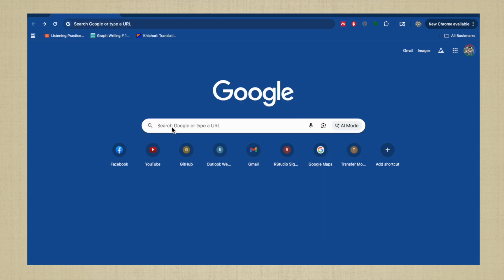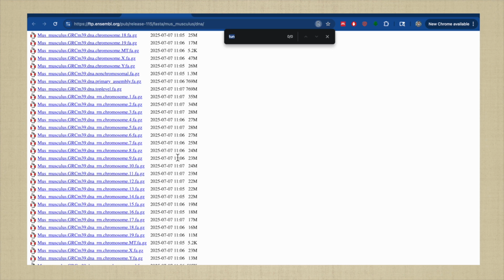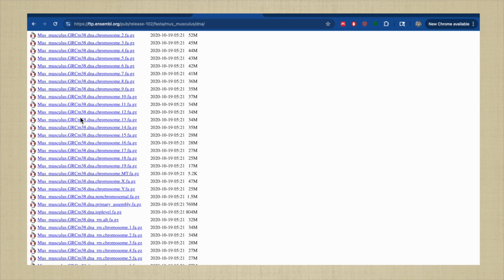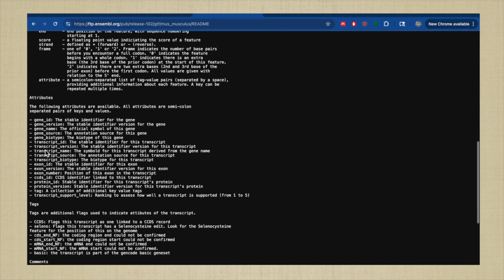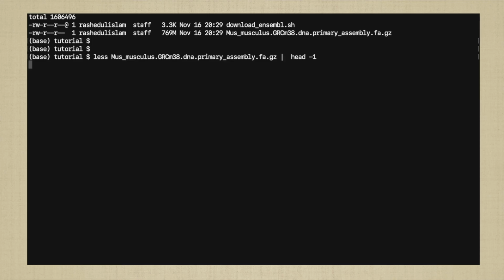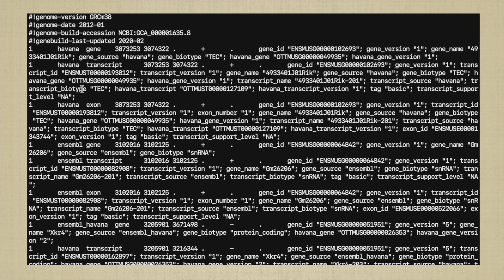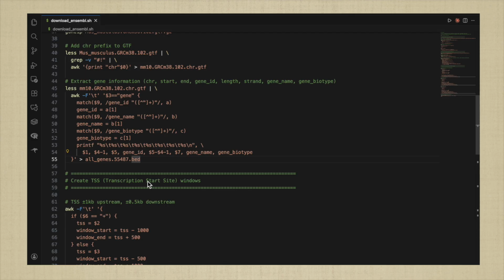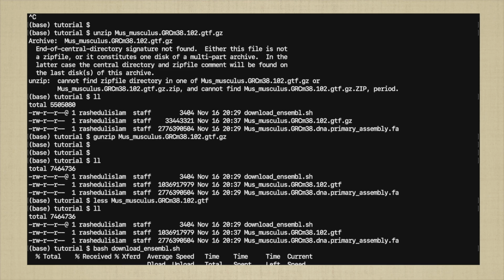Downlaod genome and annotation files from ENSEMBL